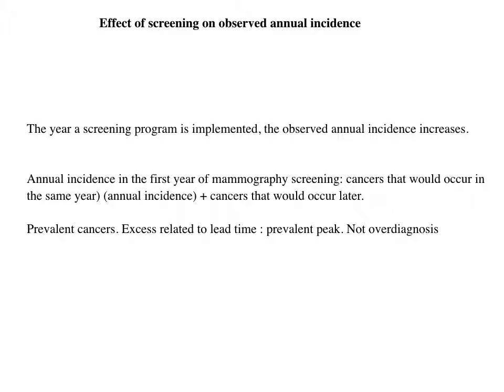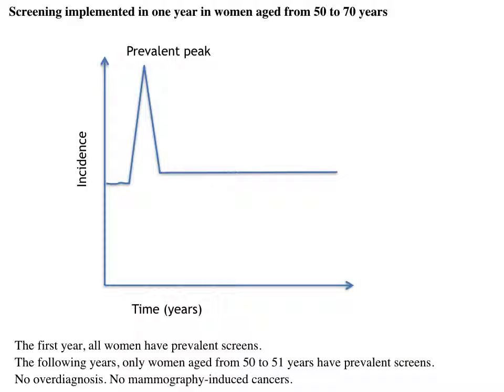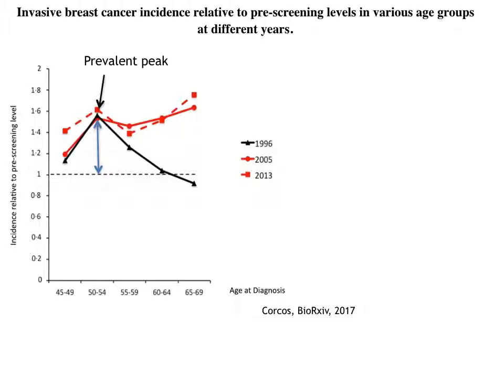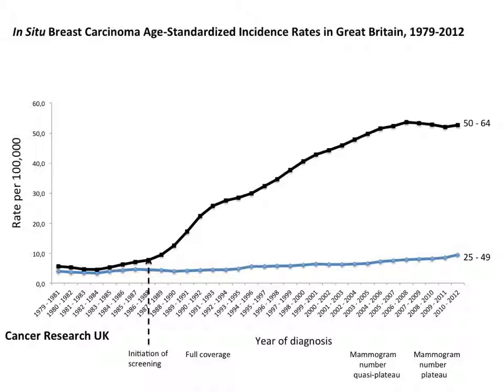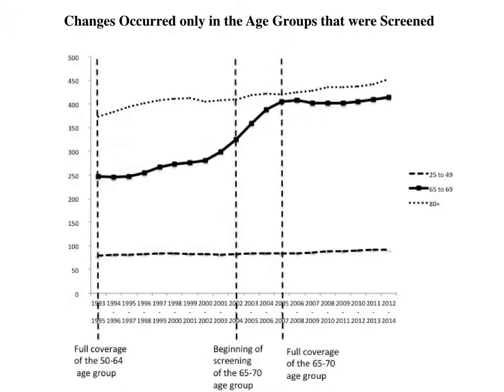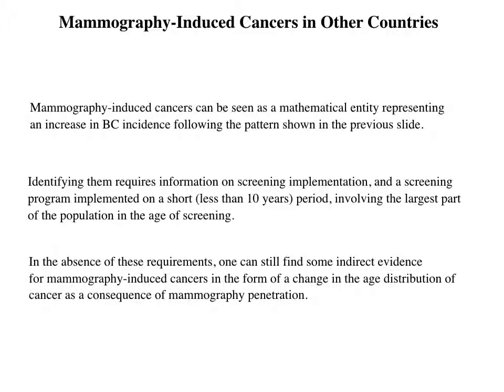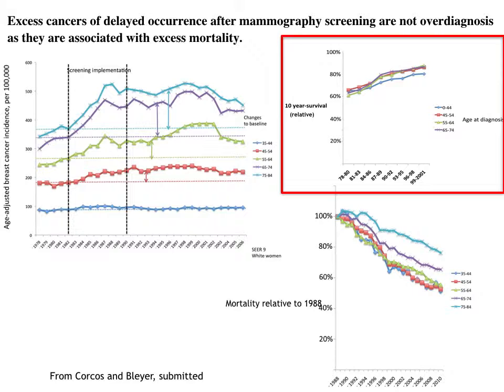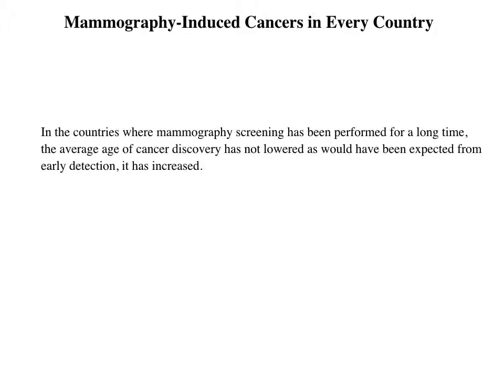youtube mammography Part 2b